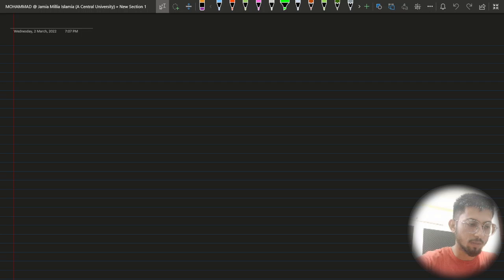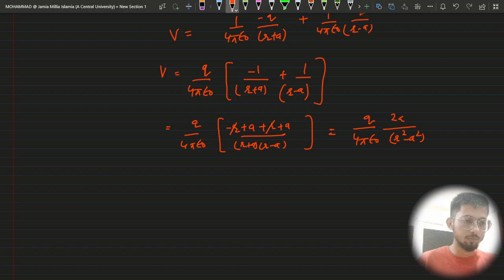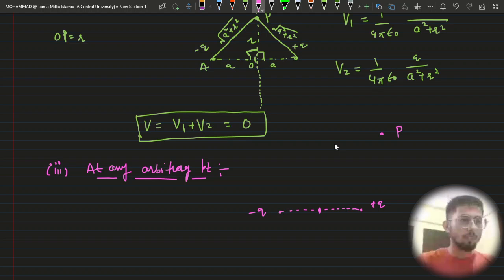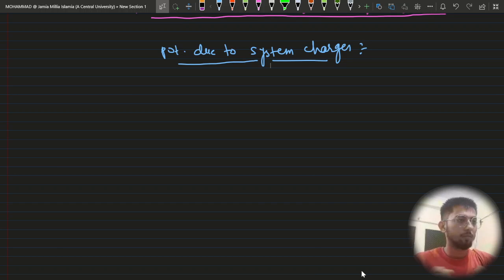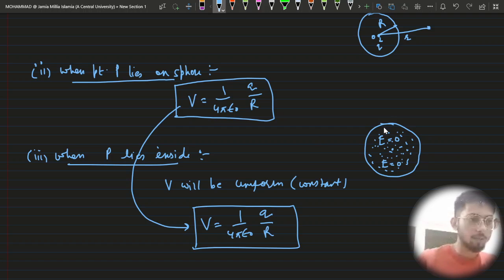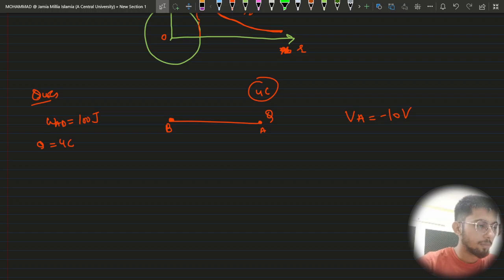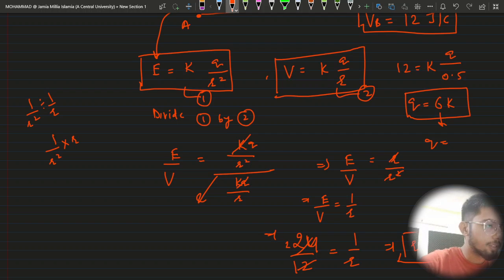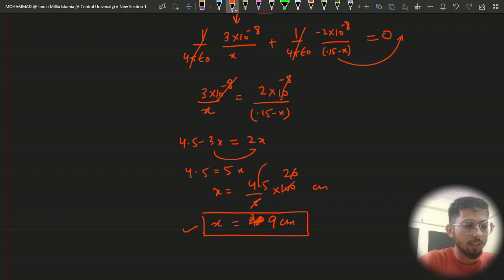Potential due to dipole, system of charges| Class12 | Physics